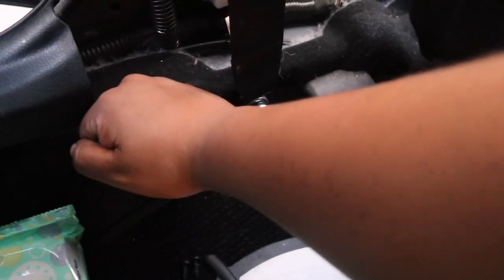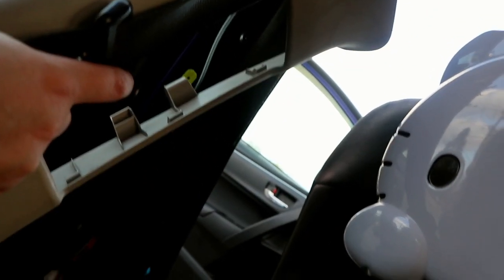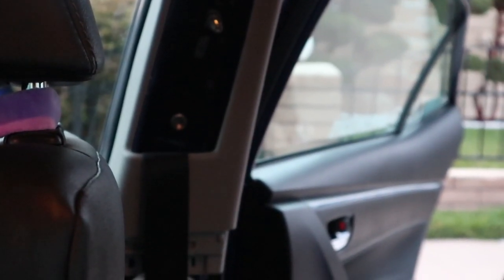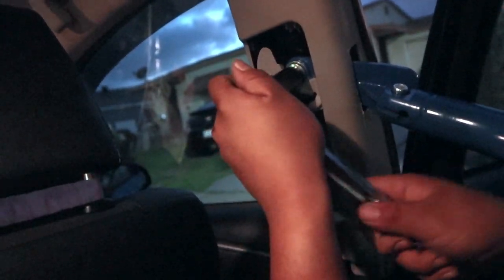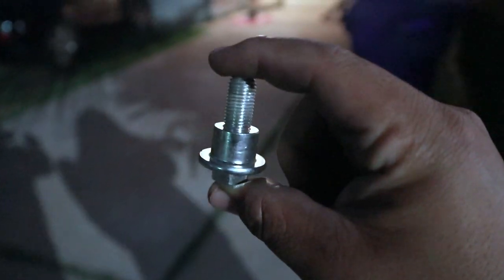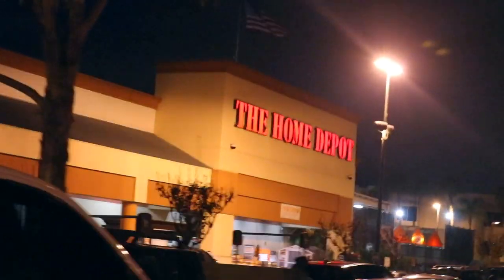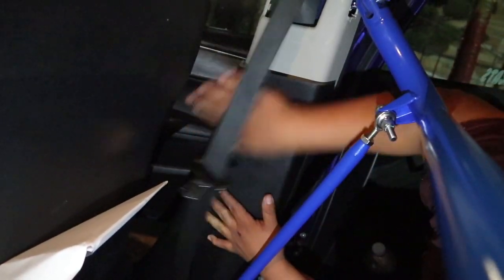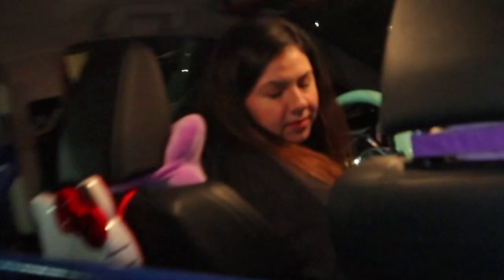NEW HARNESS BAR !! (install)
Jamie got a harness bar for her seats that she will be receiving soon should be a fun install overall

some products I've used and support
chemical guys :